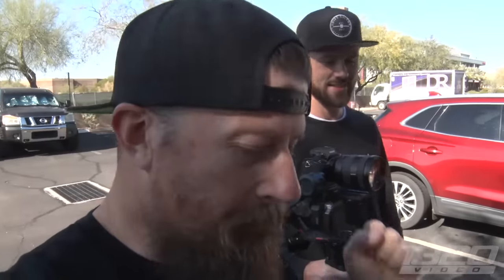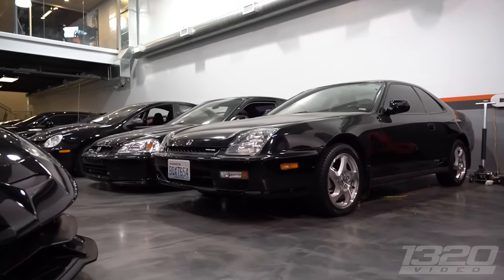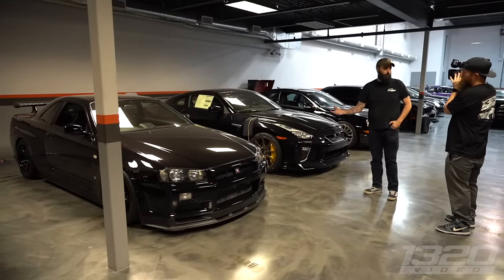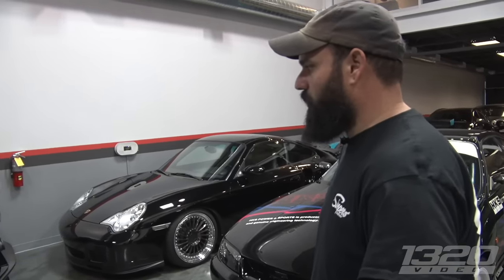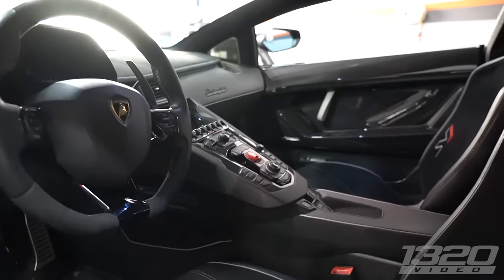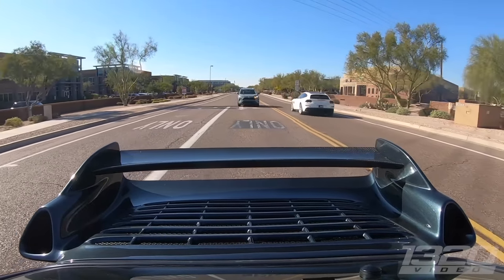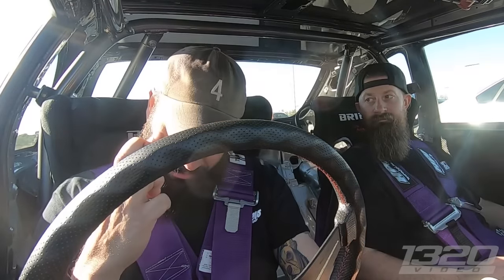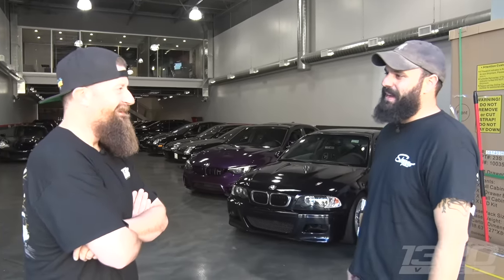The ULTIMATE Man Cave/Garage? RARE Cars + Racing Simulator! (1320Garages | Ep. 6)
In this episode of 1320Garages we visit Jordan's facility in Arizona. This place is what many dream of. Plenty of space for all of his cars as well as a wash bay, his office overlooking all of his vehicles, a racing simulator room, and of course a hangout area to watch F1 races with all your buddies! Many of the cars in his collection have some awesome stories and as always, Fred went for a ride along in a few of them and they did not disappoint!